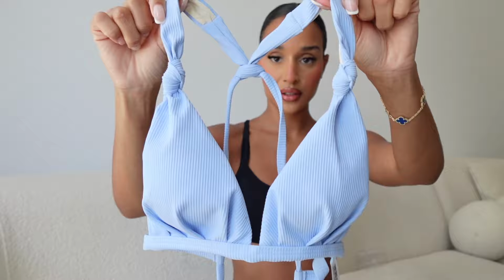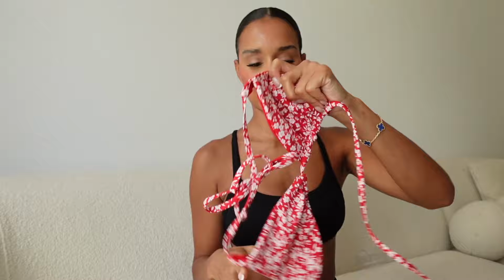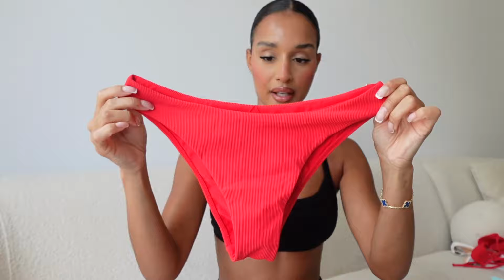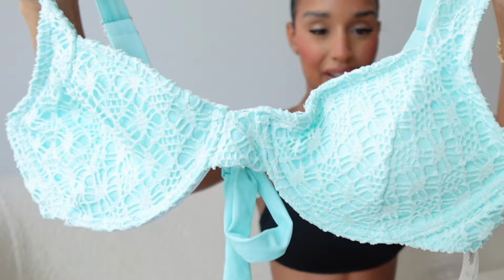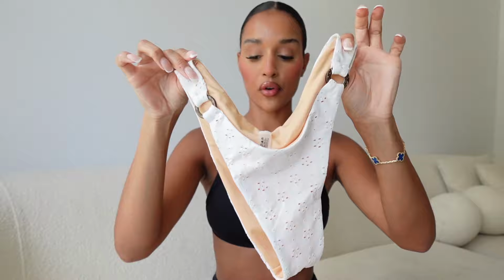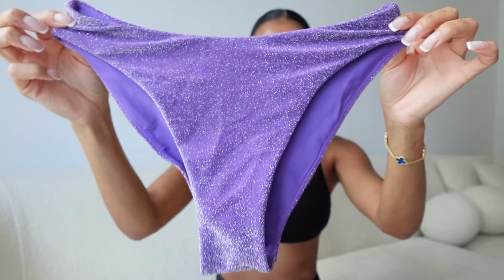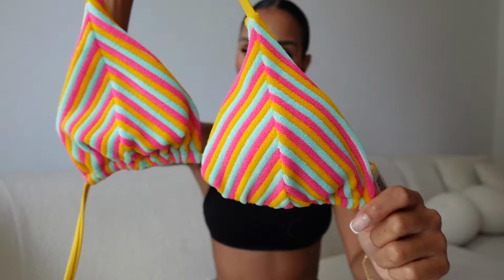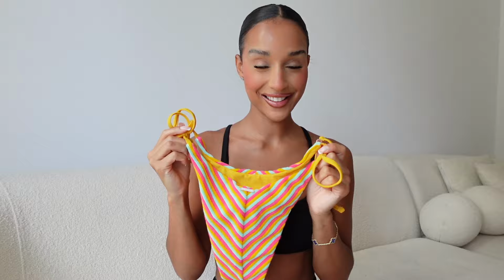Huge Berlook haul | Effortless and cute summer looks for the pool, beach, vacation & more!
amazon store front